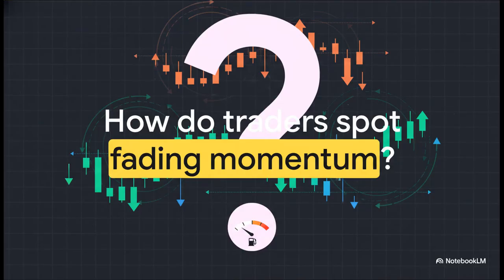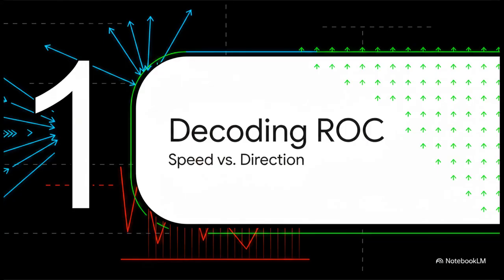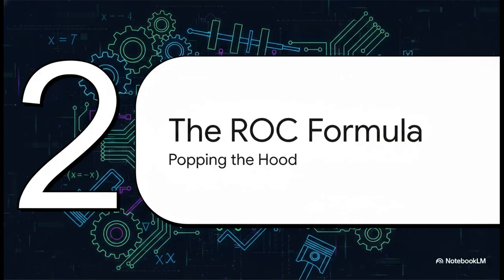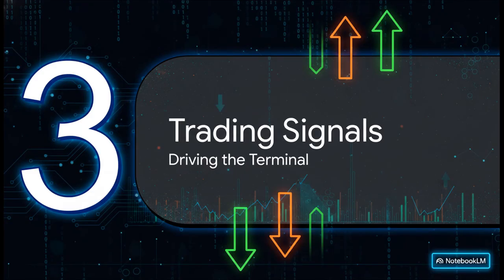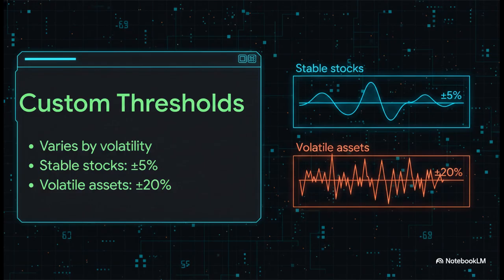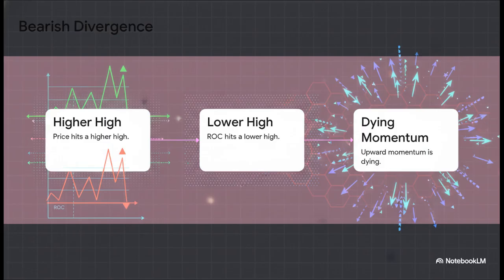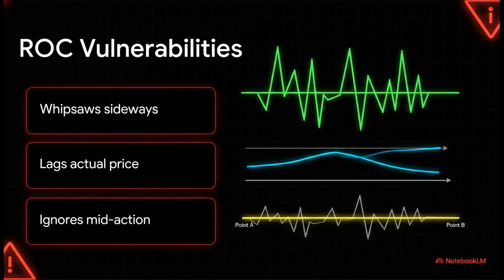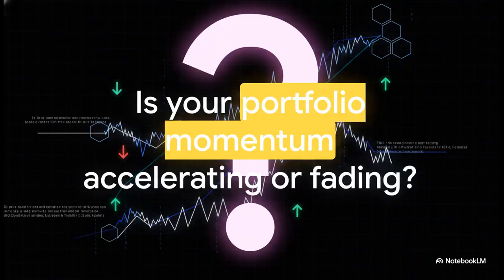Rate of Change Indicator: Spot Fading Market Momentum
Avoid late trend entries by using the Rate of Change indicator. Isolate mathematical momentum decay using volatility-adjusted bounds.

Key Takeways

→ Identify structural trend exhaustion by measuring price velocity mathematically rather than relying on delayed price action.
→ Calibrate custom overbought and oversold thresholds adjusted specifically to asset volatility to eliminate false crossover signals.
→ Execute entry and exit strategies based on bullish and bearish divergence models that highlight underlying momentum decay.

Evaluating market momentum analysis requires moving beyond superficial price action to assess the actual velocity of price changes. The Rate of Change indicator offers a mathematical approach to quantifying this momentum decay, helping professionals anticipate key turning points before they register on traditional trend lines.

Many market participants struggle with false momentum signals in sideways consolidated markets. You’ll see why zero-line crossover strategies fail between 07:01 and 07:28 without proper validation filters.

To implement this tool effectively, traders must avoid standard static thresholds. By establishing volatility adjusted thresholds tailored to the historical variance of individual assets, you can isolate true structural divergences. Integrating momentum divergence with volume profiling and moving averages provides a robust framework for managing risk units and optimizing entry execution.

Chapters
00:00 Quantifying Price Velocity vs. Direction
00:47 Mathematical Architecture of the ROC Formula
03:13 Calculating Real-Time Price Velocity: A 10-Day Case Study
03:53 Execution Strategy: Filtering Zero-Line Crossover Signals
04:26 Calibrating Volatility-Adjusted Custom Thresholds
05:04 Identifying Structural Trend Exhaustion via Divergence
06:45 Managing Execution Risk and Filtering Whipsaw Traps